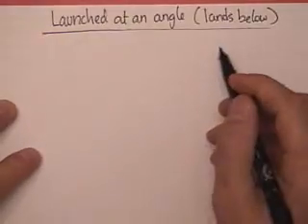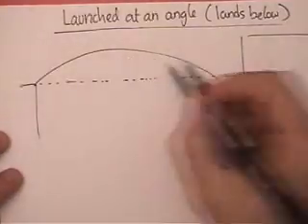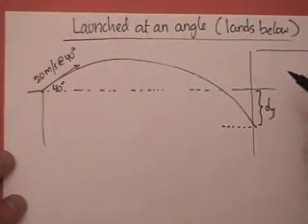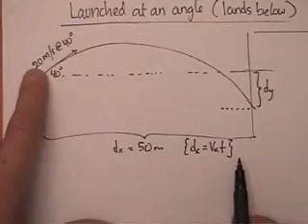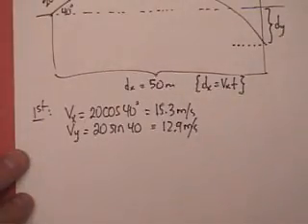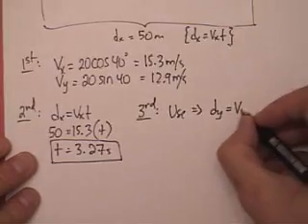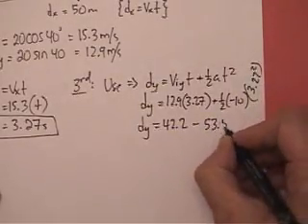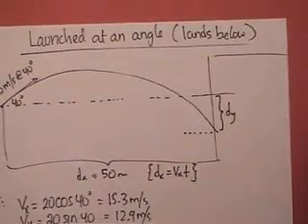4 launched at an angle lands below